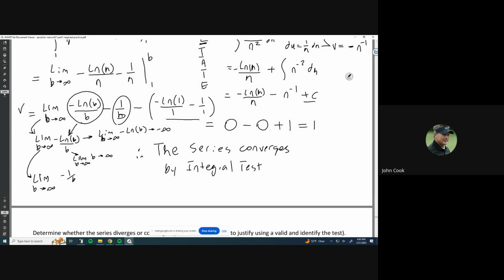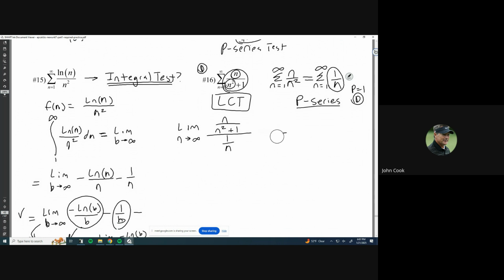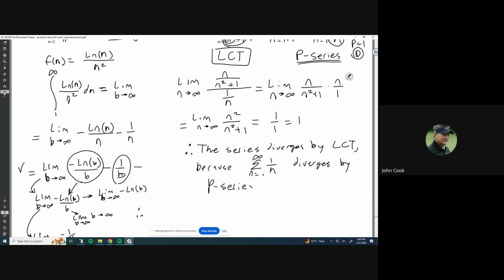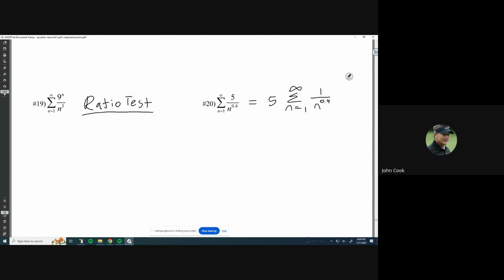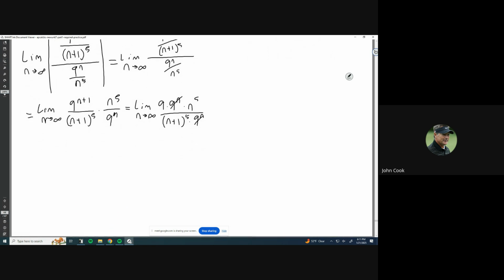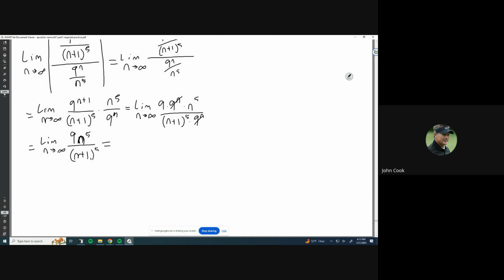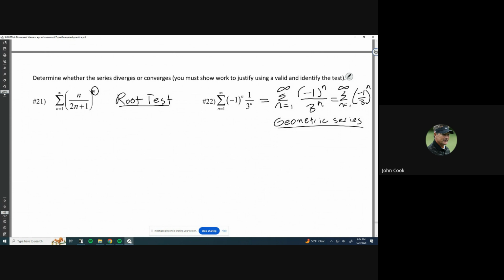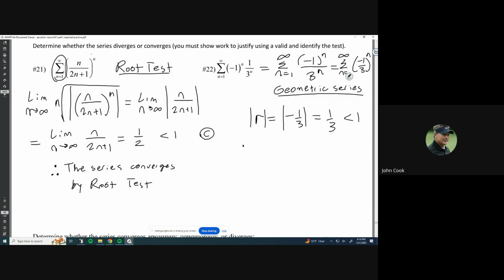AP Calculus BC - Unit 7 Test Review Part 1 - #16-22